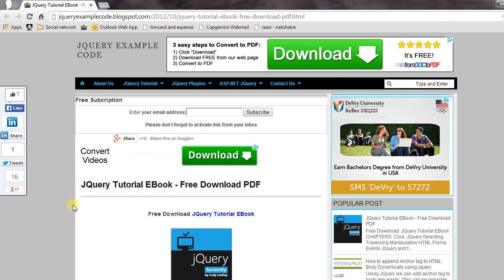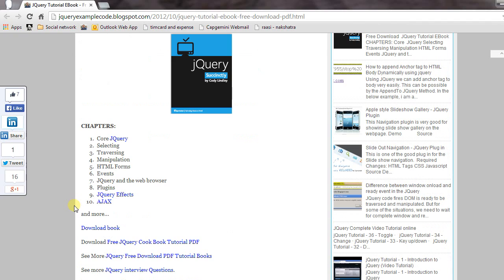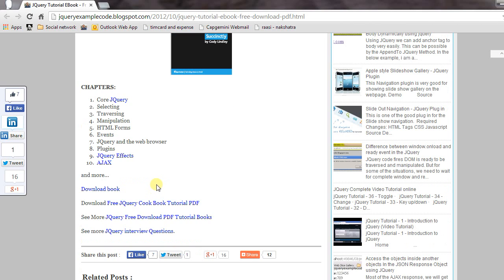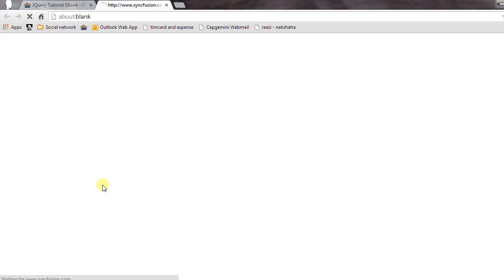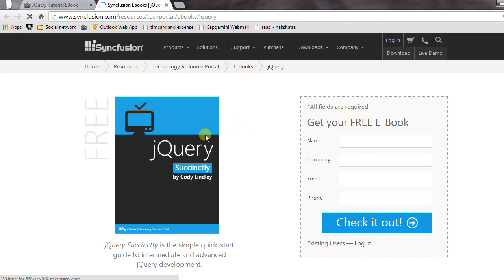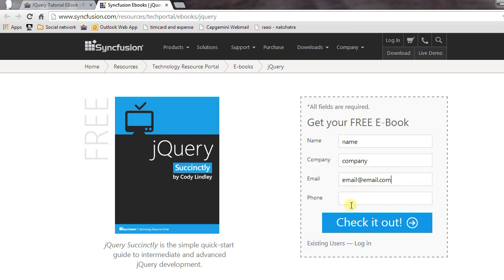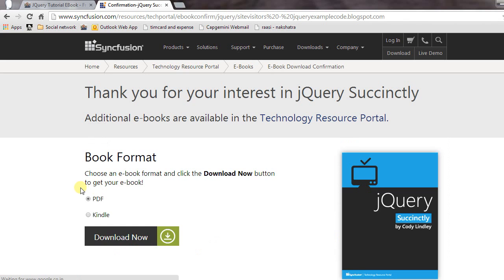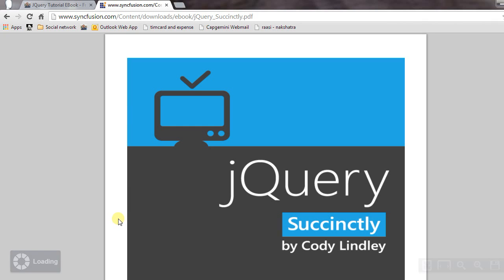JQuery Tutorial 5: JQuery Tutorial EBook Free Download PDF